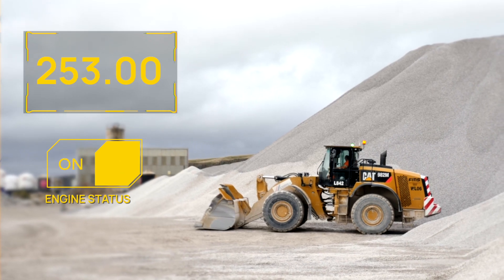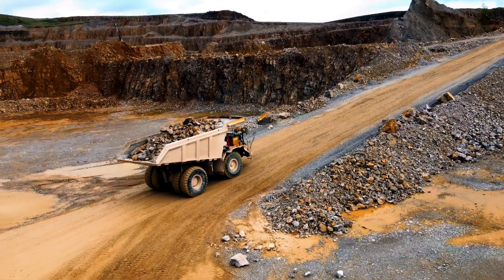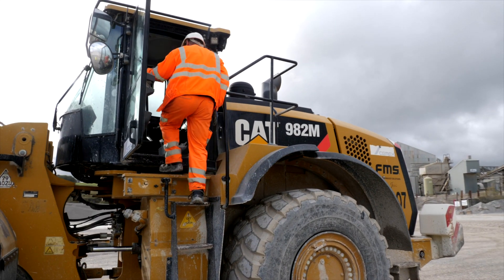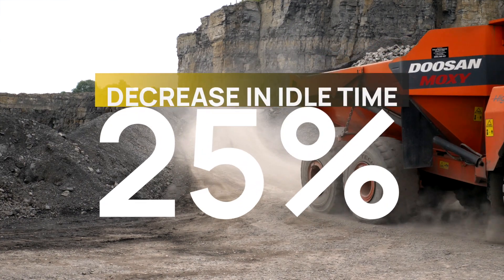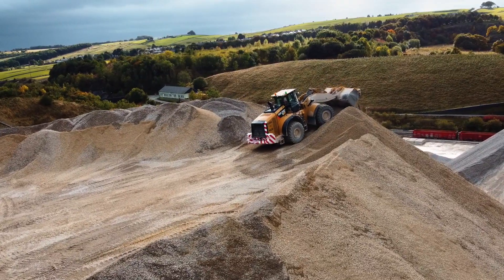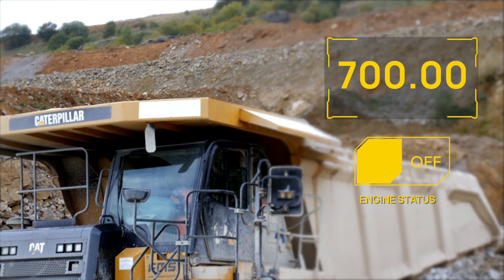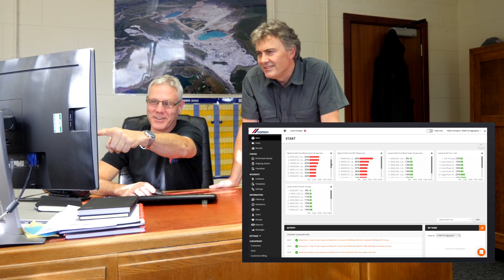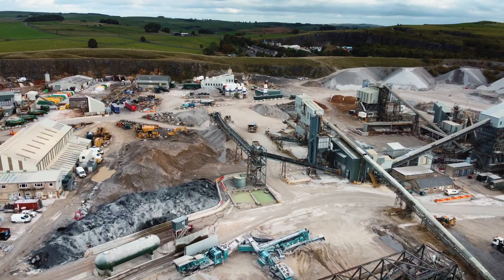Fleet Optimization by CheckProof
This video describes Fleet Optimization by CheckProof. Learn how you can reduce your environmental impact, fuel cost, and service cost while improving the resale value of your fleet.